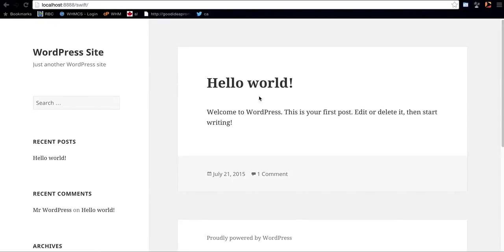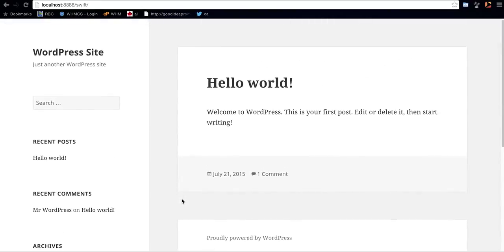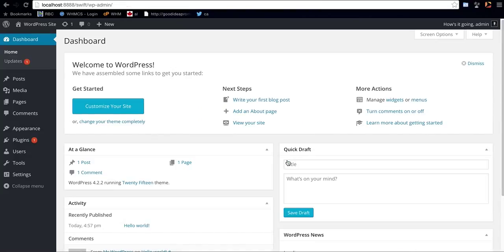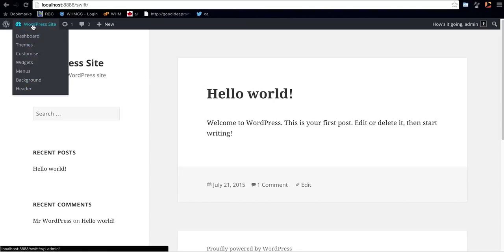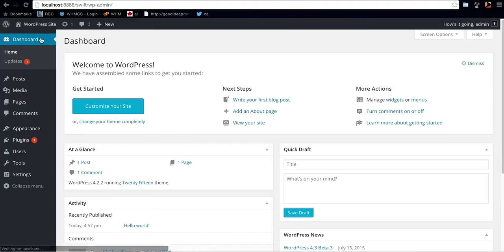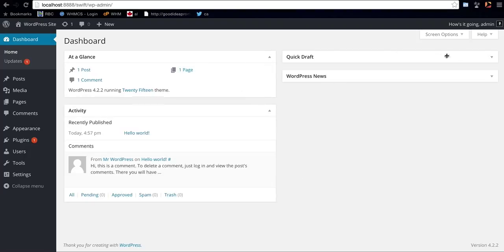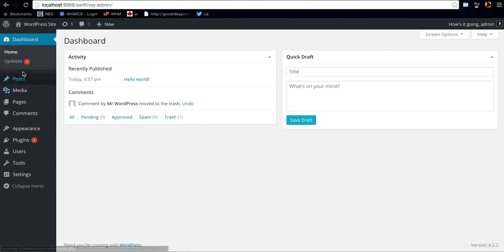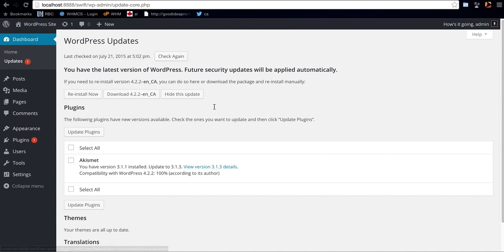WordPress Introduction #1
This is an introduction video for WordPress